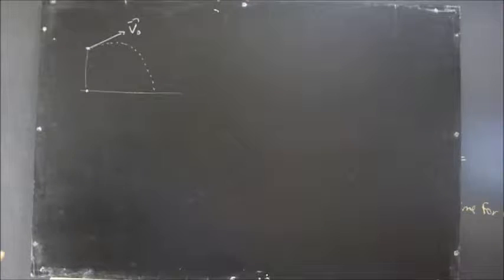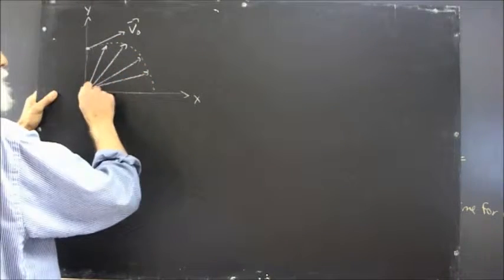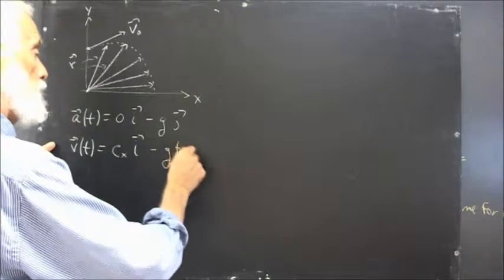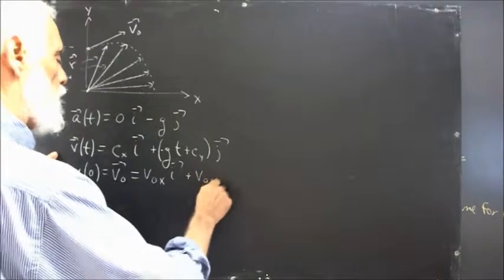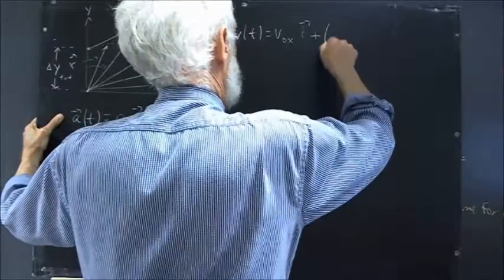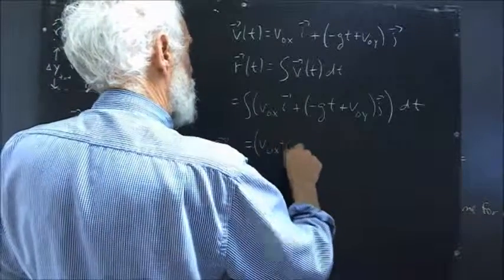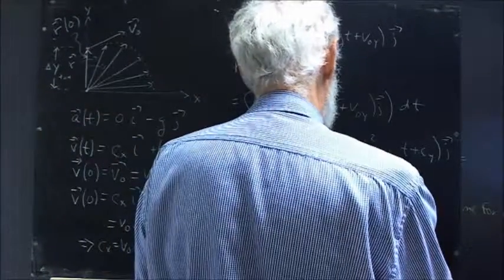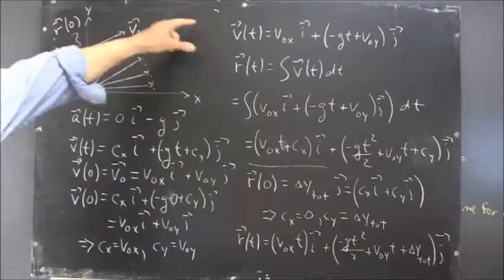231 092 position vel vectors for ideal projectile